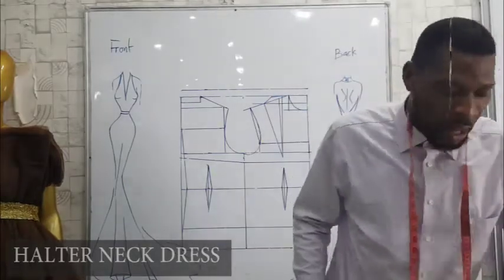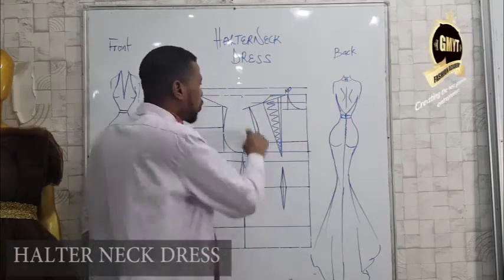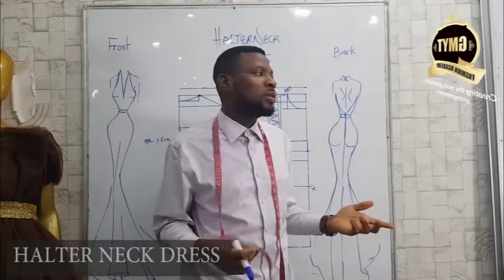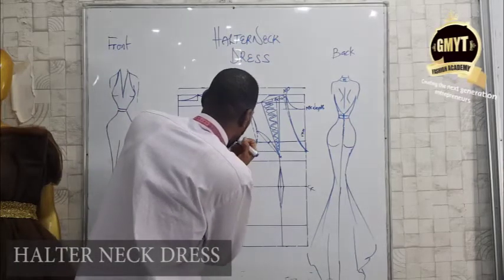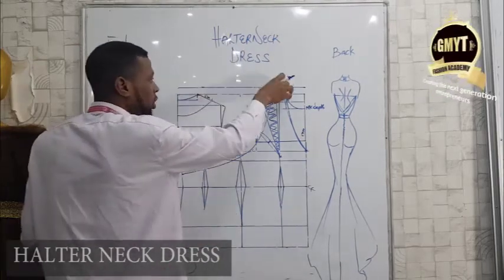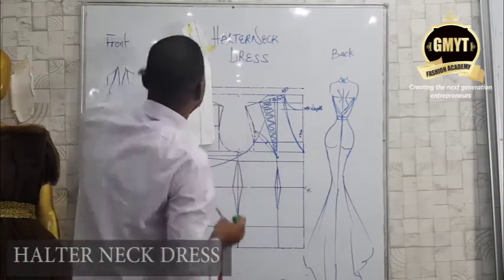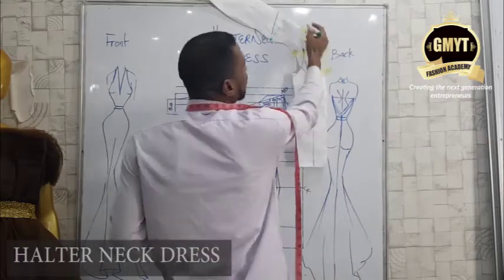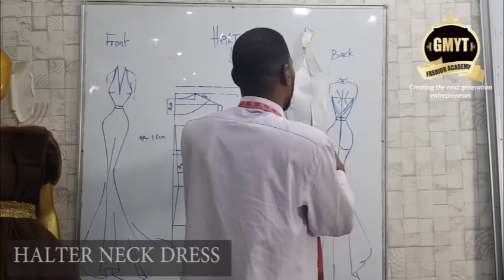HALTER NECK DRESS PATTERN